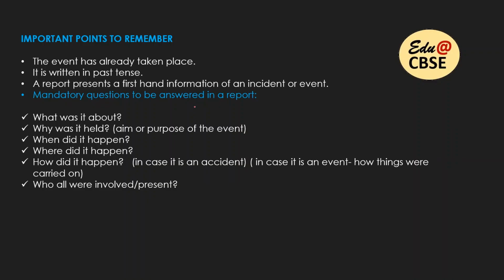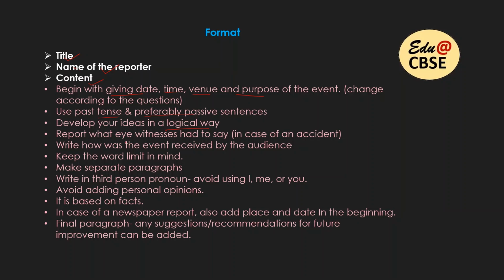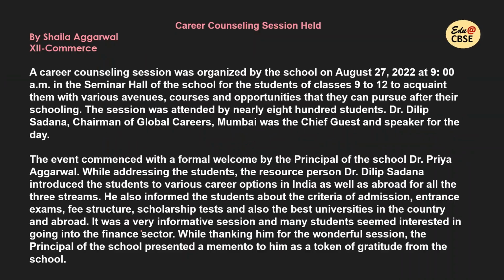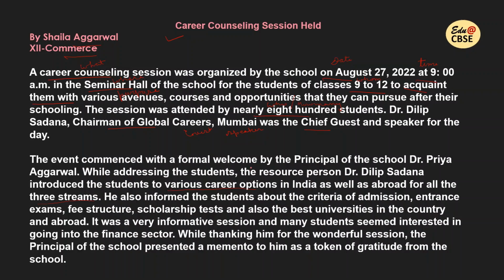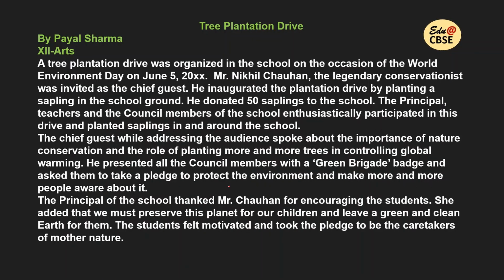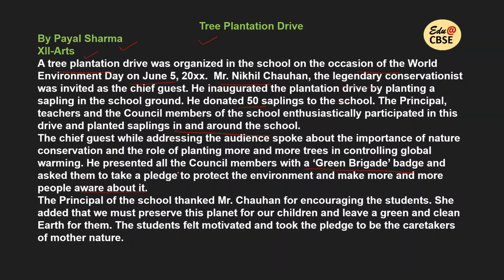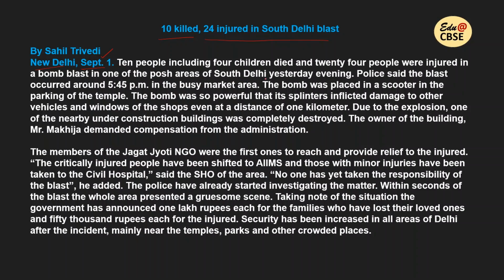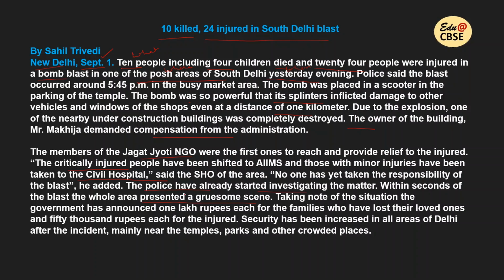Report Writing Class 12 – Quick Preparation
3 important questions- career counseling, tree plantation drive and bomb blast.

Grammar worksheets
Grammar exercises